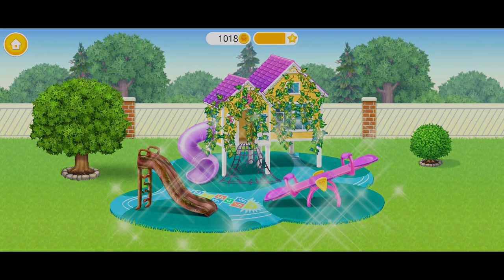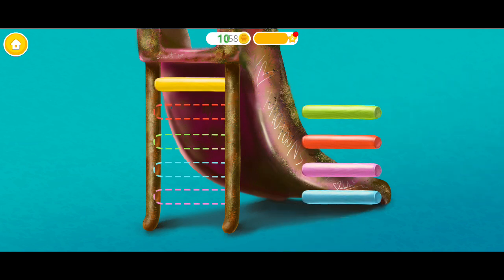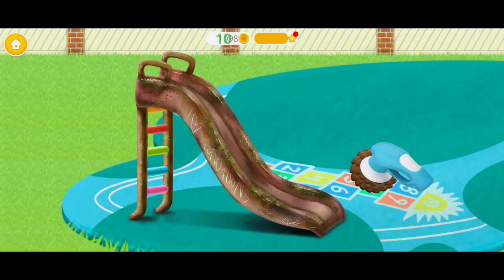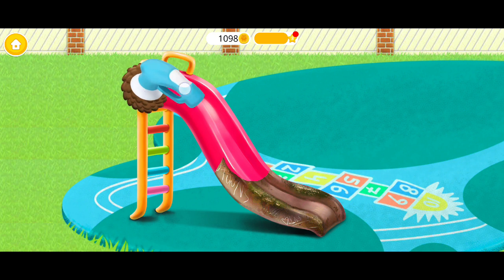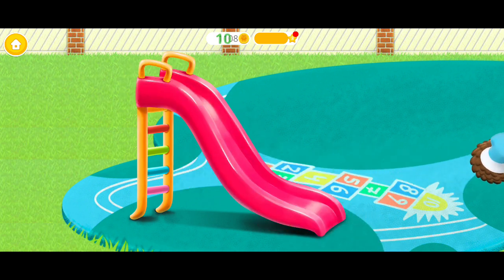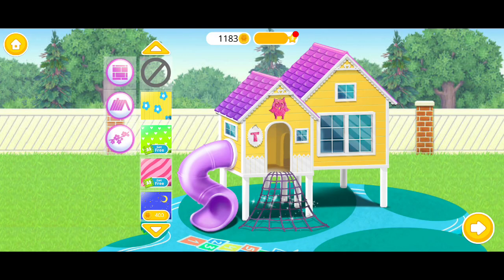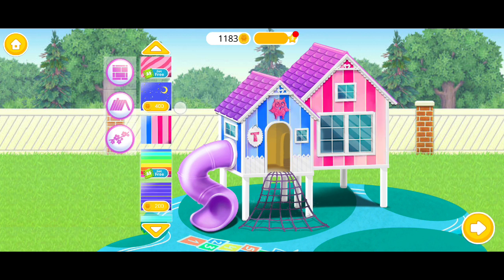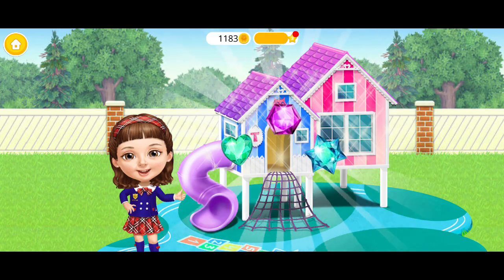💛💚💙 TutoTOONS - Clean Up 6 video 6